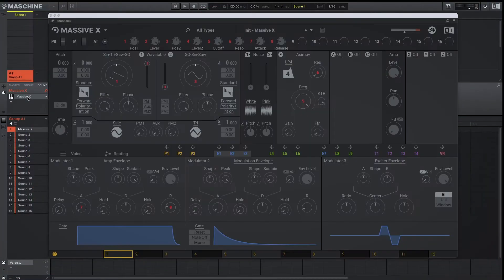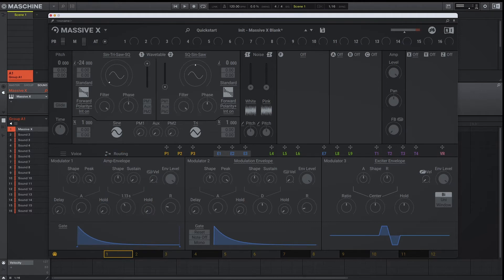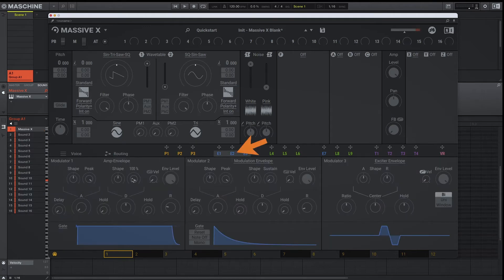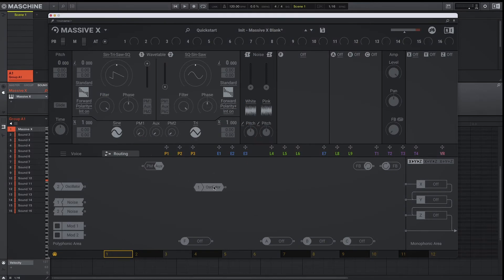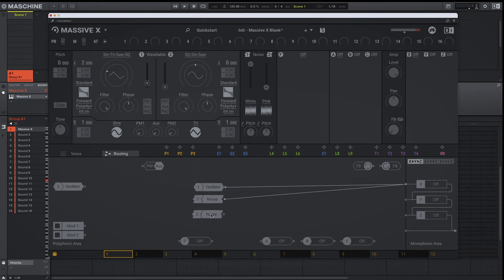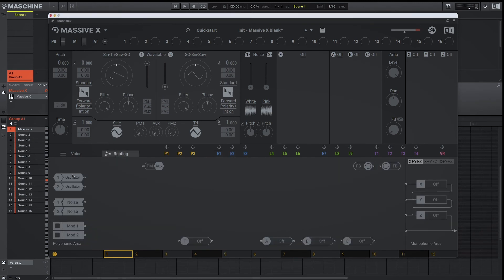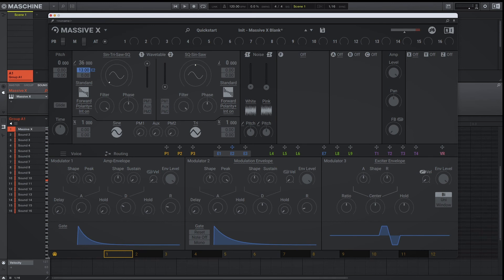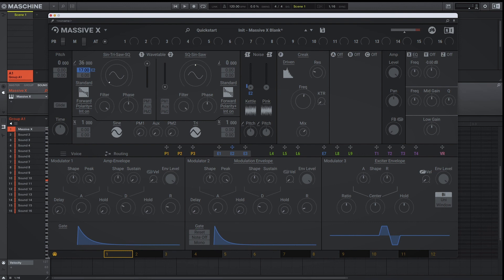Basic Drum Design With Native Instruments Massive X // How To Make An 808, Hi-Hat, Snare and Kick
Similar to making music there's no rules to sound design BUT there are some basic fundamentals you should know to get you started.

In this video I show you the basic building blocks on how to make an 808, hi-hat, snare and kick drum using Native Instruments Massive X. Although I'm using Massive as you as you have an Oscillator and and Noise Generator in your plugin of choice you can follow these steps and successfully create these sounds.

FREE SOUNDS (by me)
📩 Join the Sound Seekers Studio mailing list for free sounds, loops and samples directly to your inbox 📩
📝Gear List*📝
Mic- Shure SM7B
Monitors- Adam Audio T7V
External Hard Drive- Samsung T7 SSD
Camera- Sony ZV1

⏱Timestamps⏱
Intro- 0:00
808- 0:30
Hi-Hat- 2:25
Snare- 4:09
Kick- 6:21
Thanks For Watching- 8:54